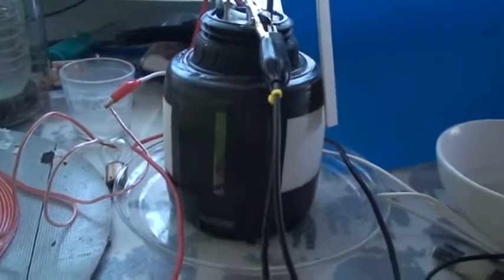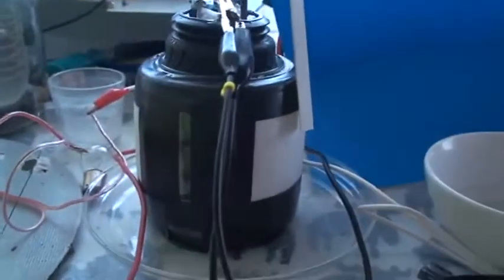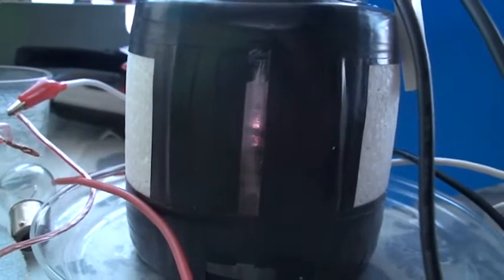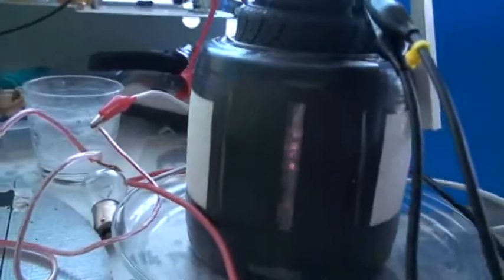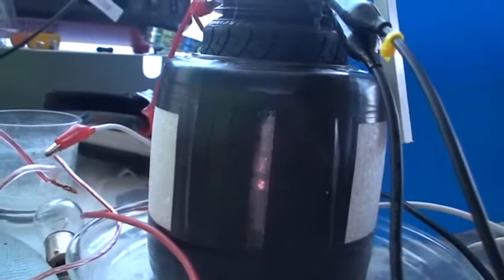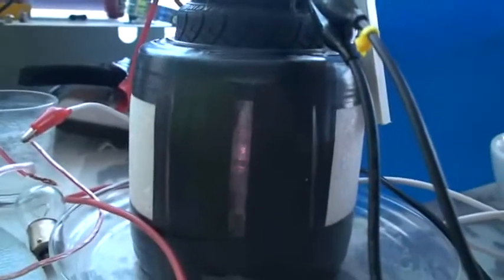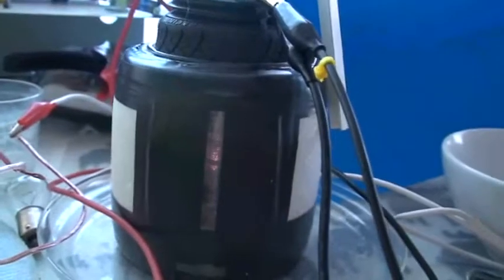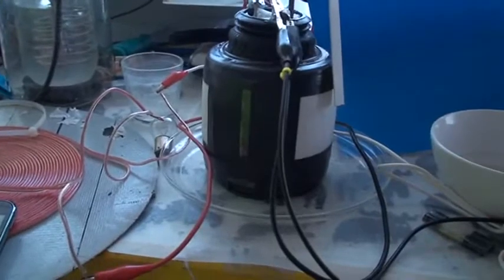LENR practical test with a magnet 4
Hi all

this is my progress to more scientific measurements.

So i encapsulated, the whole reactor in insulation means (styropor ),

The aim is to get as small loss as possible, to measure the input power on the electrode ands the output power under the form of heat and vapopr  and RF and noise and ...

So in this first vid , i have tried only 5 layers of styrofoam arround and under the reactor second chamber .

The results are very encouraging, and i will increase the insulation , because there is too much lost left.

But simply to show you my way.

Further more i tried to get measurement by calculating the difference in completing the vaporized  water to get the weight difference, but than i realised that it was imuch easier to simply weigh the reactor at the beginning of operation , and reweigh the reactor at the end.,,, much more reliable

Hope this help and more to come

Laurent